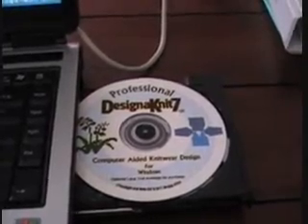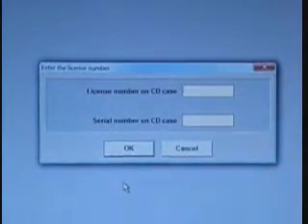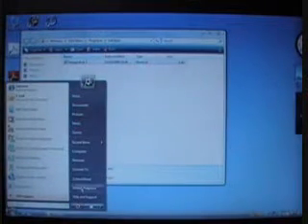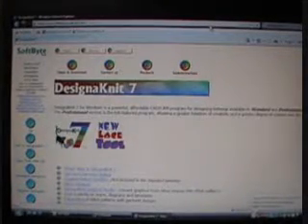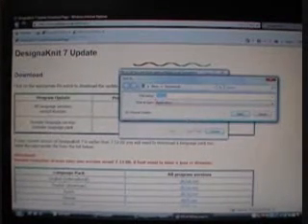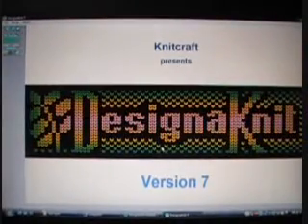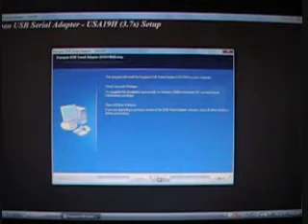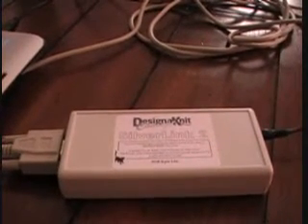Designaknit Pro 7 with Vista and Silverlink 2 + Serial USB adapter Part 1